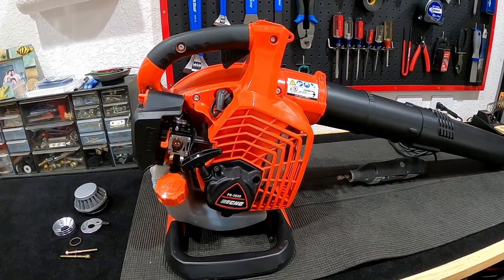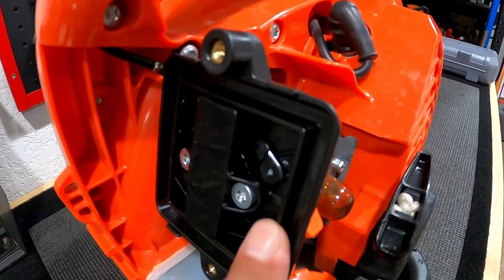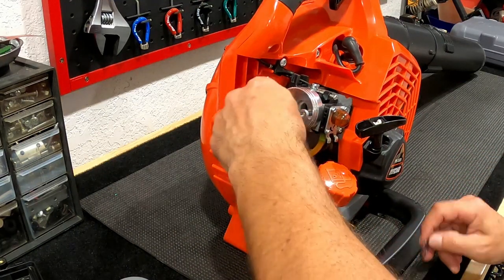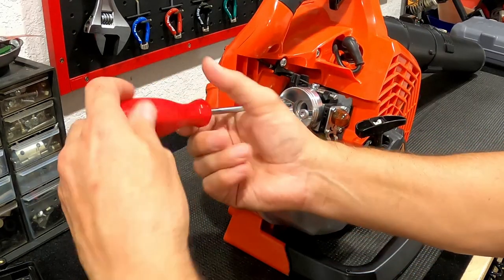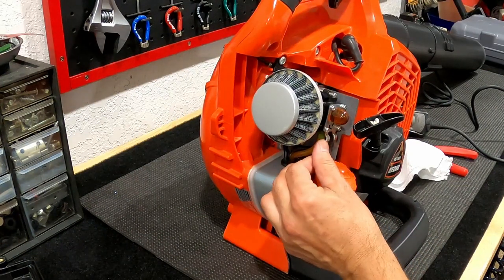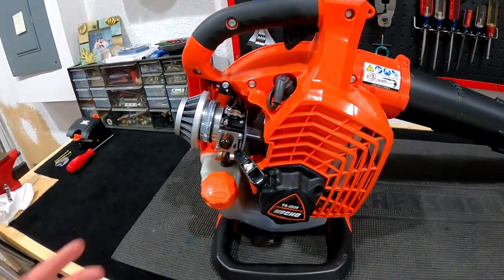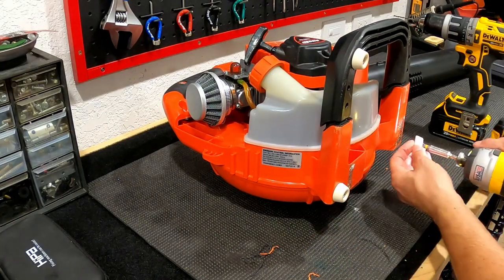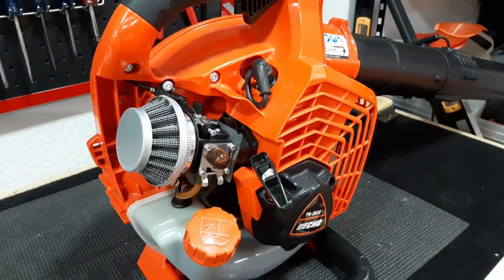Echo gas blower 2620 2520 Air intake kit-- Just for fun Echo PB-2520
This DIY fun gas blower retrofit air intake kit for echo blowers with 31 mm carb diameter is a fun project for those that cant leave well enough alone, works well as is but wanted to make it look cool that's all.

                                                              🎁 Amazon.com
44mm Air Filter Stack Choke Kit Parts for 2 Stroke 23cc
4 Medium Round #2 Rubber Feet - .375 H X .875
Scotts 2 Gal Li-Ion Battery Sprayer Rechargeable 190567
PetraTools 2 Gallon Battery Powered Sprayer HD2000-S
Field King 190571 Li-Ion Battery Powered Sprayer 2-Gal
Smith Performance Sprayer Powered 7.2V Li-Ion 2 Gal 190671

Notch 21' Sentei Telescoping Aluminum Polesaw (4177-39)
Notch 20' Nobasu Telescoping Aluminum Polesaw (4373-42)
TOVIA Pruning Shears Electric with 7.5 Ft High Reach Pole
Greenworks 24V Brushless 10" Polesaw Trimmer Combo
Fiskars 16 ft pole saw and pruner Amazon 1 1/4
EGO POWER+ HT2600 26-Inch Hedge Trimmer Amazon
EGO 650 CFM 56-Volt Leaf Blower 5.0Ah
Helmet Face Shield Ear Muffs Mesh Shield Clear Visor

ECHO PAS-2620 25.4cc 2-Stroke Professional Gas Attachment
Echo 17 in. 21.2 cc Gas PAS Trimmer and Edger Kit-PAS-225VP
Echo Trimmer Line.095 in Dia, 282 ft. L
ECHO 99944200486 Hedge Clipper Attachment,50in,20in Blade
Echo Curved Shaft Edger Attachment, 33 in
Echo 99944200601 Brush cutter Attachment
ECHO 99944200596 Clipper Attachment,40 in
Echo 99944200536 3 ft. PAS Attachment Extension
Echo Torque Trimmer Attachment, 34 in
10" 80t Renegade Hybrid Carbide Brush Cutter Weed Eater Blade
ECHO High Capacity Speed-Feed 500 Trimmer Head

                                                                 📸    Video Equipment
Sony ZV-1 Digital Camera w/ 32gb Bundle
Sony a7 III Mirrorless Digital Camera with FE 28-70mm Bundle
Rode Wireless Microphone Set of 2
GoPro HERO12 Waterproof 5.3K60 Ultra HD Video, 27MP